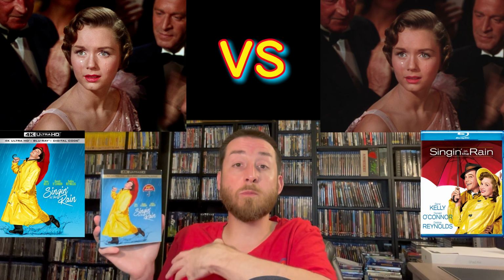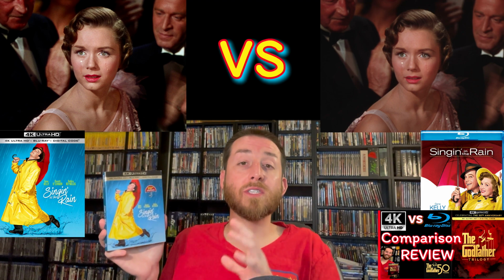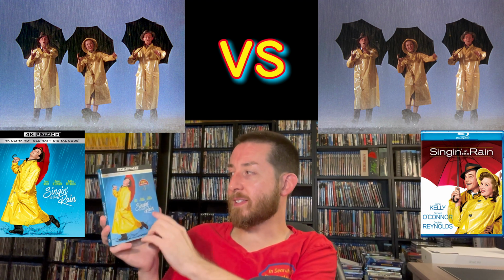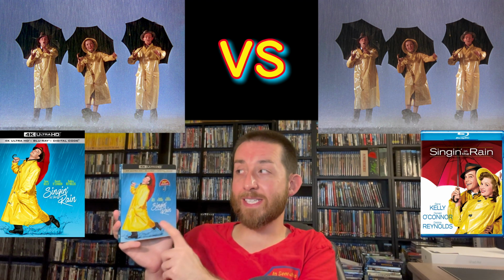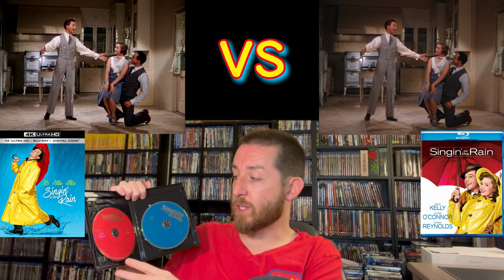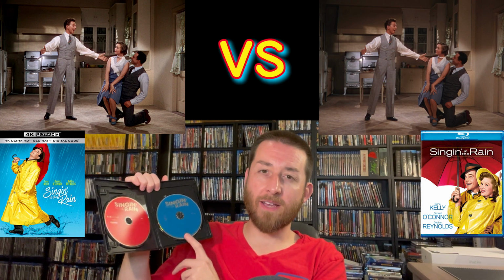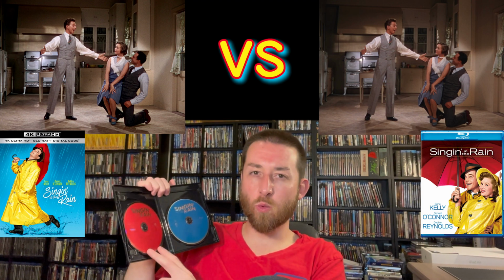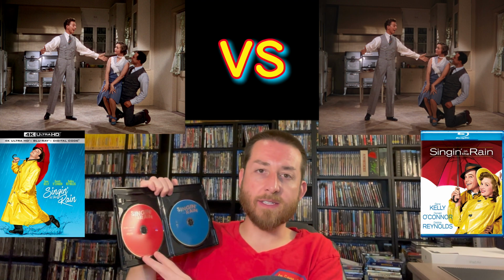Singin' in the Rain 4K UHD Blu Ray Review / Exclusive 4K vs BluRay Image Comparisons & Unboxing 70th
🔥Here are the Amazon Links for the 4K UltraHD & Blu Ray Sets:
Singin’ in the Rain, 70th Anniversary 4K UltraHD Blu Ray

Singin’ in the Rain Blu Ray:

Below Are Links For The Region Free Blu Ray & 4K UltraHD Blu Ray Players That I Recommend & That I Personally Use -

👍The Overall Best 4K UltraHD Blu Ray Player : Panasonic UB820 4K UHD Blu Ray REGION FREE Player, Multi Region:

👍Panasonic UB820 4K UHD Blu Ray Region A ONLY LOCKED Player:

LG UBK90 4K UHD Blu Ray REGION FREE Player, Dolby Vision, Multi Region:

Here is the link for one of my TV’s a 82” Samsung Q90, 4K UltraHD TV:

Shelf Holds 270 Blu Rays:

Shelf Holds 610 Blu Ray